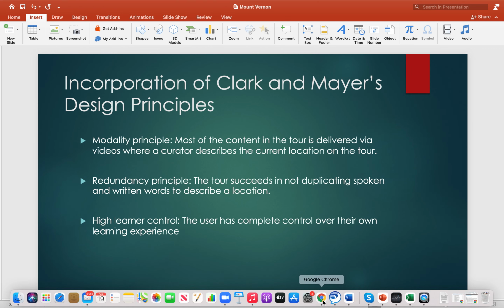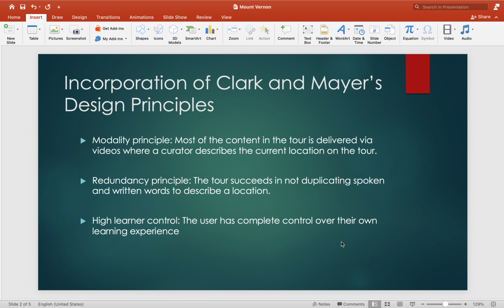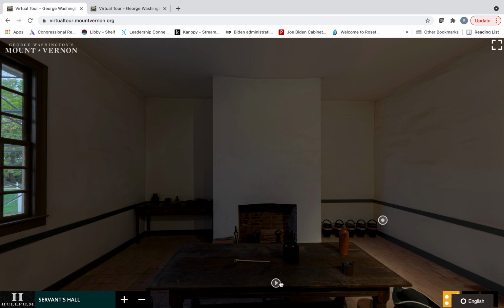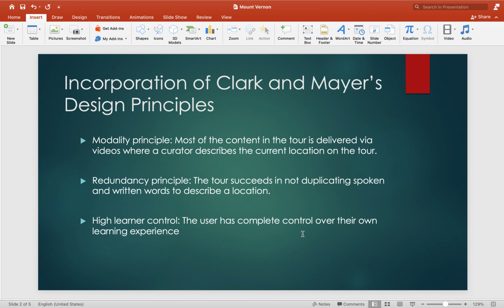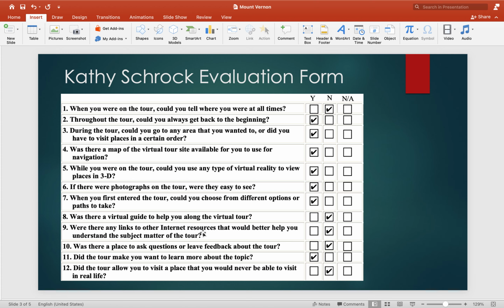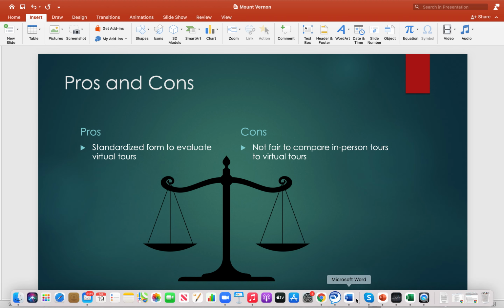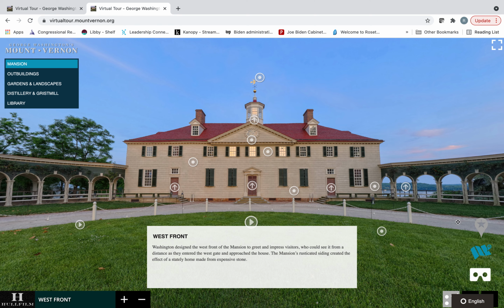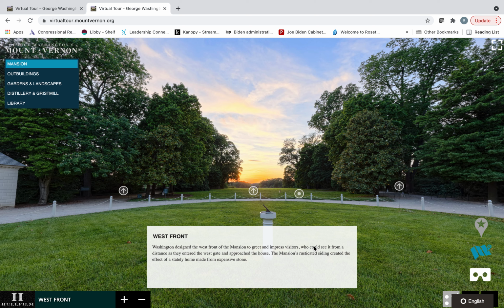Mount Vernon Virtual Tour Evaluation